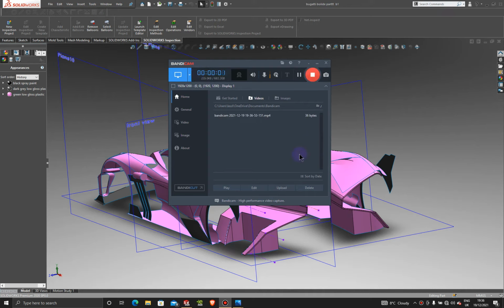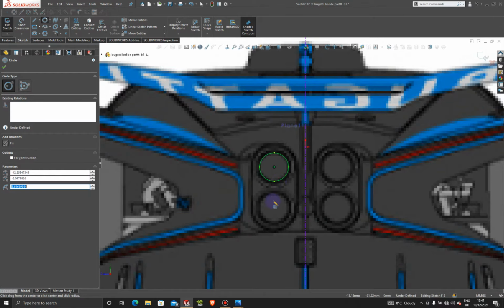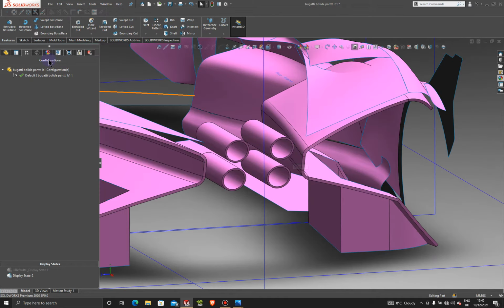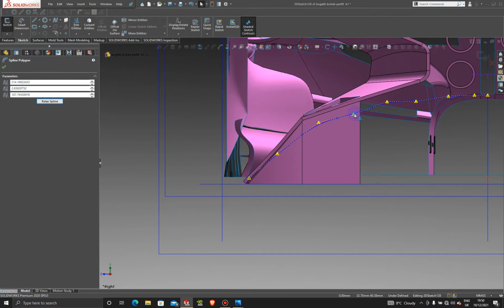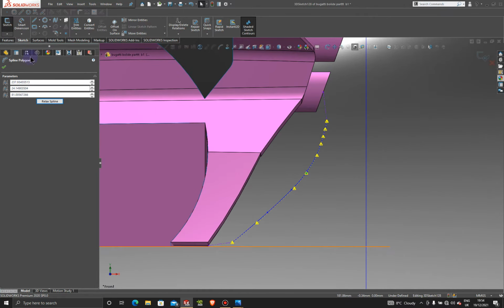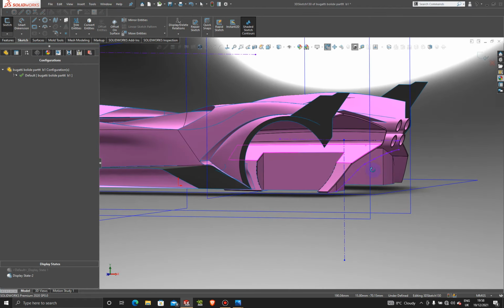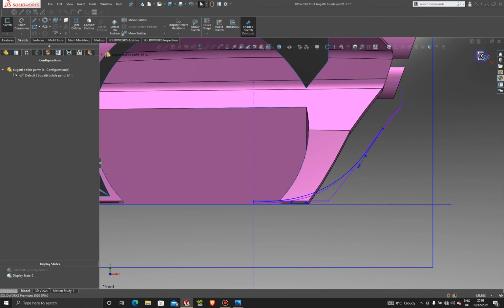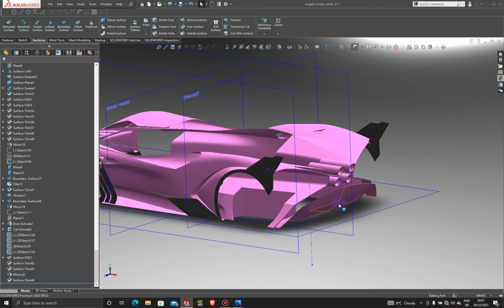how to design Bugatti Bolide in solidworks part 22